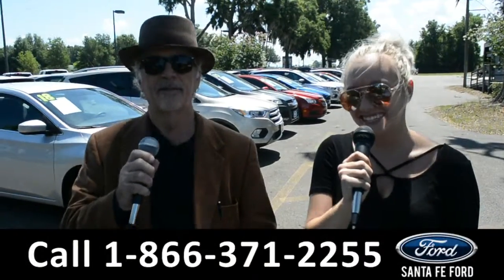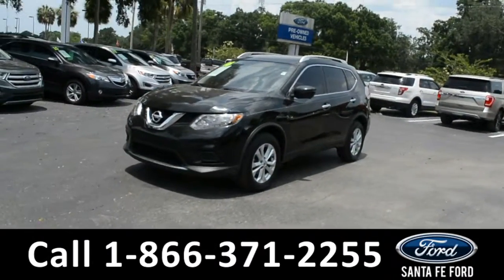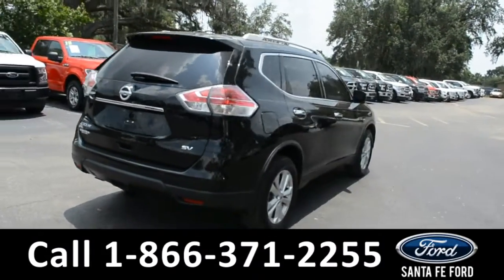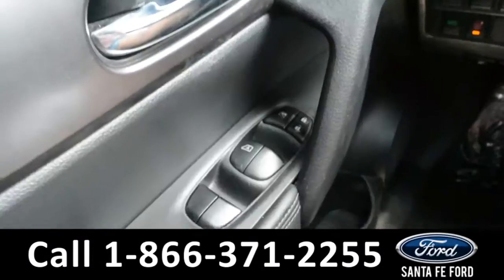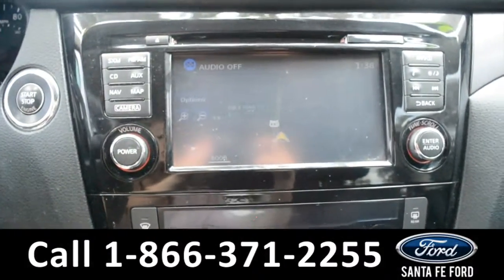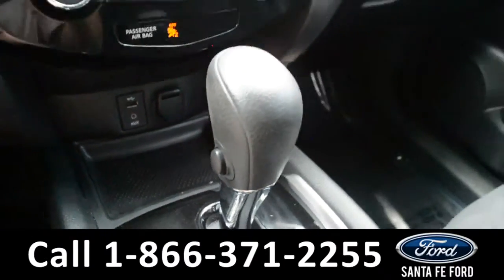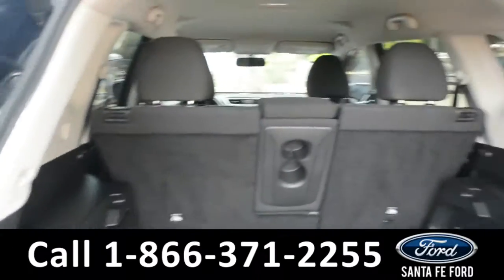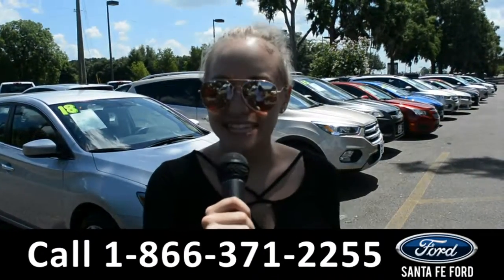Nissan Rogue Alachua Gainesville Fl 1-866-371-2255 Stock# G-39534P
Nissan Rogue Alachua Gainesville Fl 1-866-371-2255 Stock# G-39534P Here's the LINK!

video videos Nissan Rogue Gainesville Fl